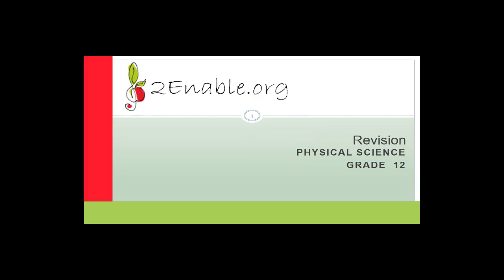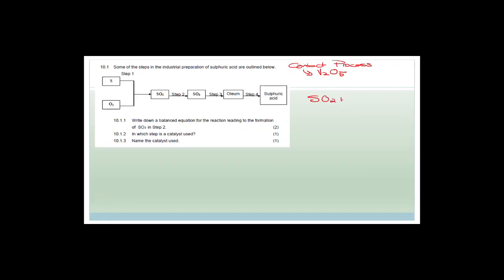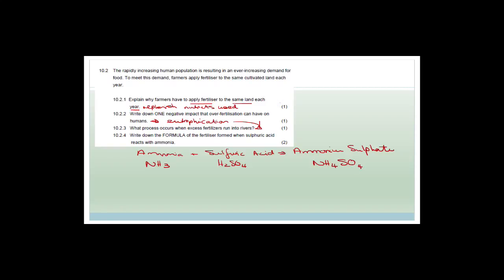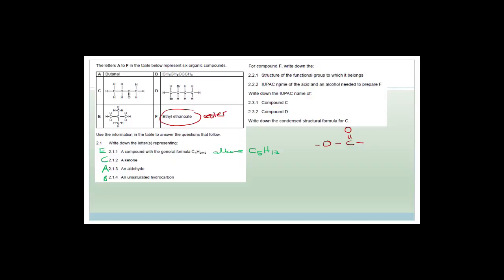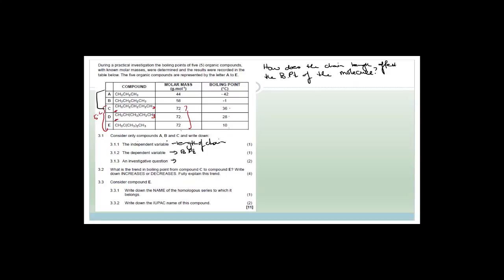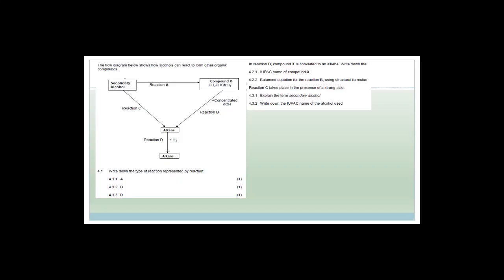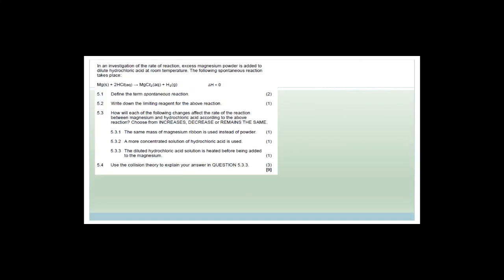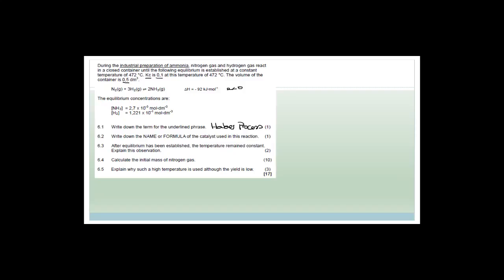Paper 2 Revision Week 32.5